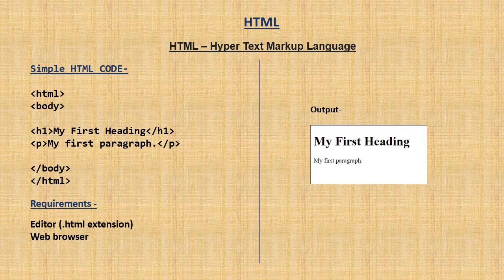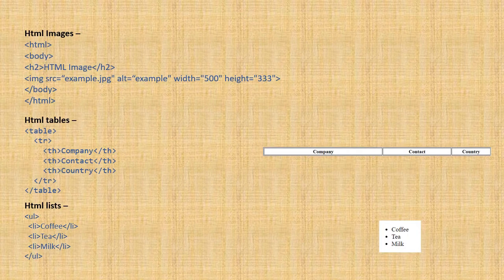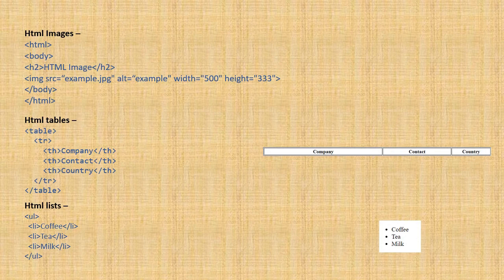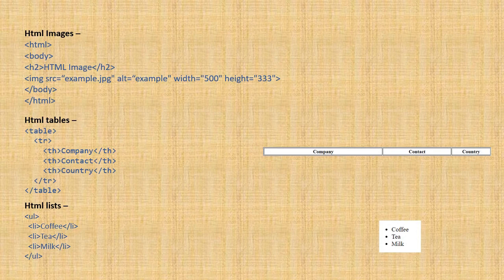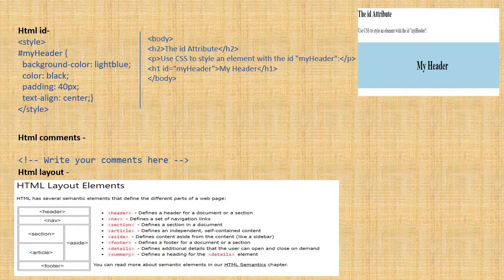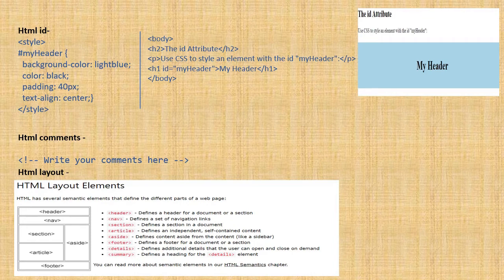Debjyoti Misra, Week 1, Topic- HTML